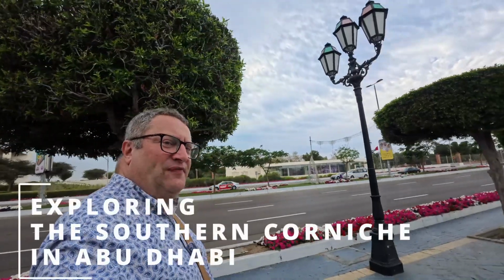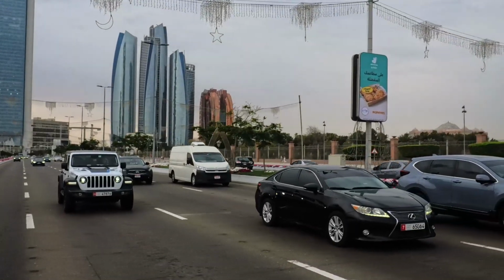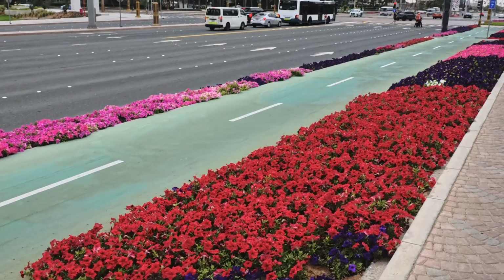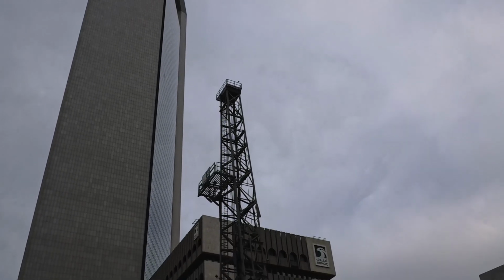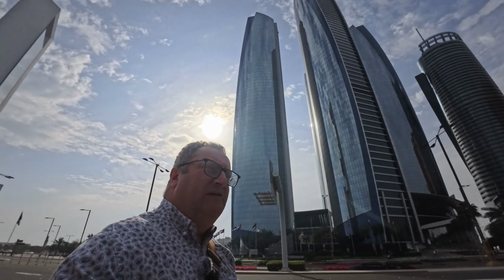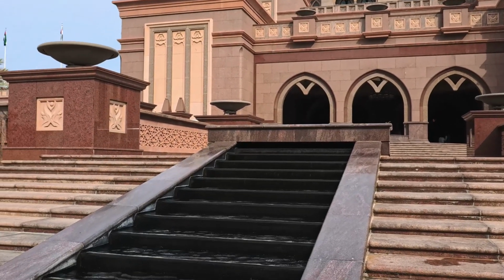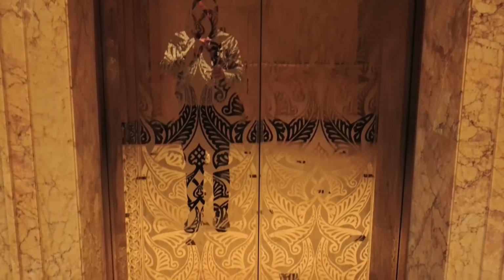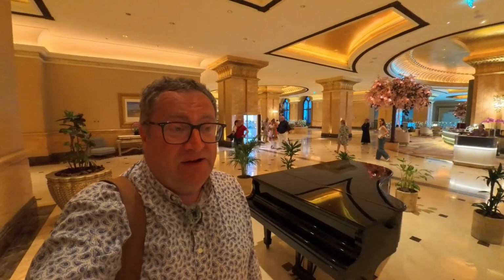Perfect or Totally Over The Top? In & Around Abu Dhabi’s Emirates Palace Hotel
Visit the southern part of the Corniche in Abu Dhabi with Philip Saunders on Travel In The Know. Philip takes us for a fascinating walk exploring the Mandarin Oriental Emirates Palace (including an indoor exploration of the world’s third most expensive hotel ever built!) - see the skyscrapers, the Founder’s Memorial and much much more! Experience the vision that created the United Arab Emirates … oh and see the most perfectly crafted shelter for rubbish bins ever created - perfectly manicured trees! Only in Abu Dhabi!

abu Dhabi
corniche Abu Dhabi
the founders memorial
Philip Saunders Travel In The Know